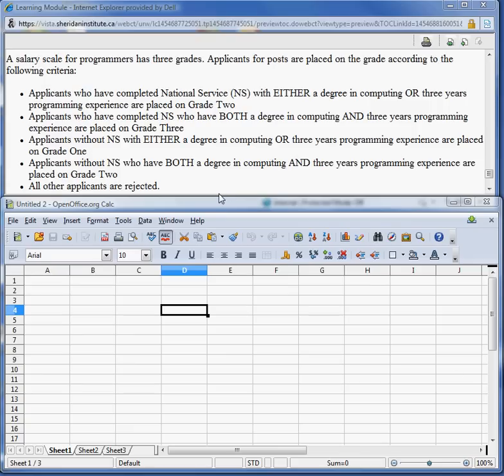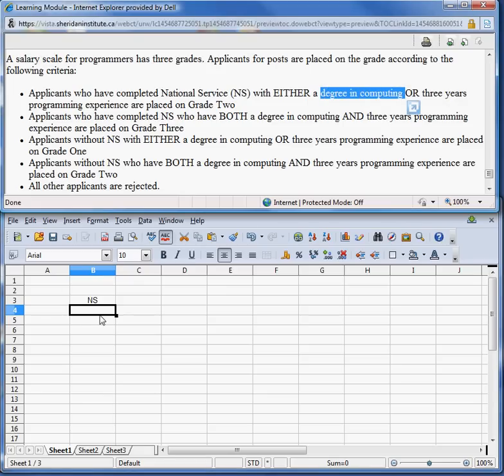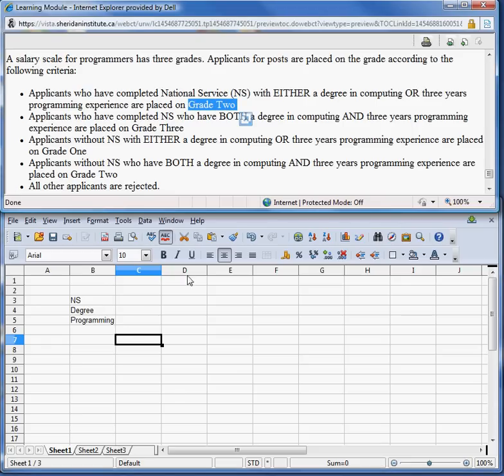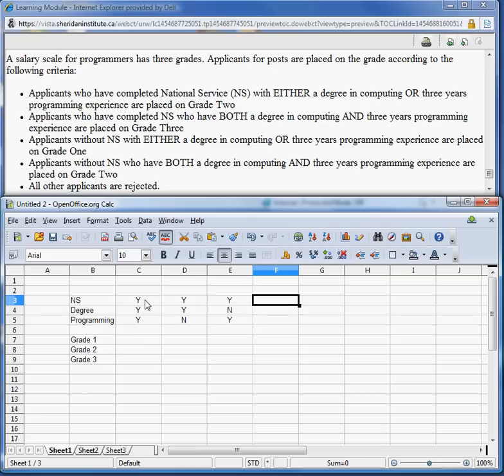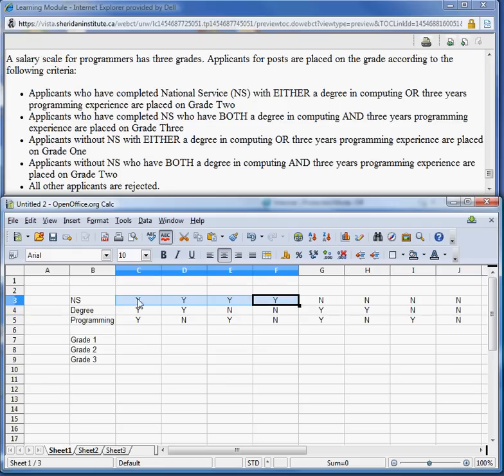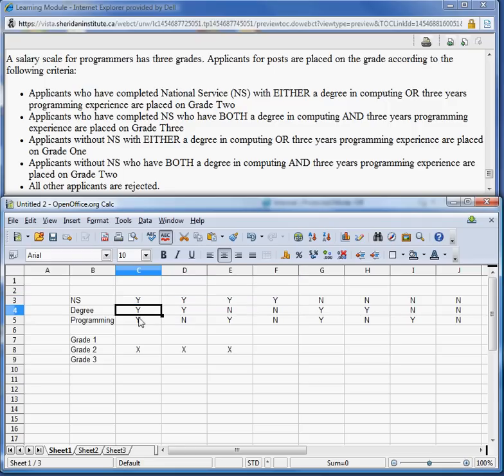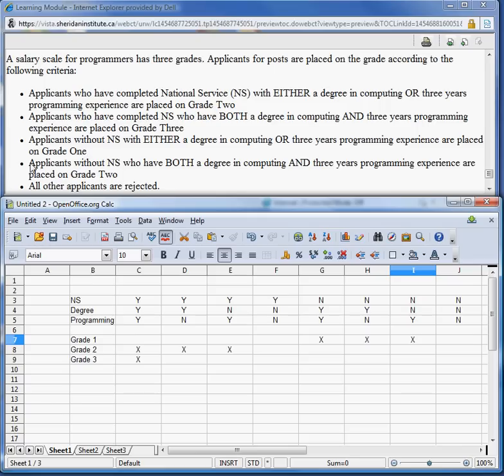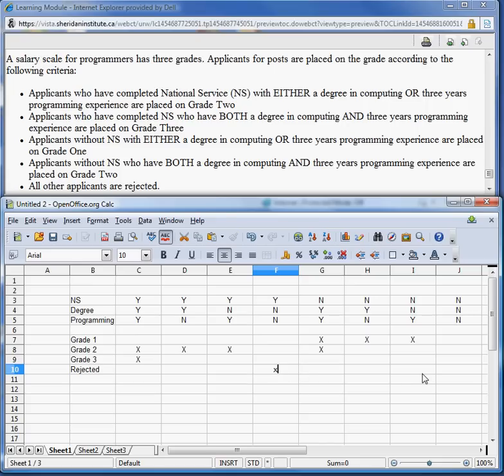Creating a limited entry decision table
We analyze business requirements for hiring new applicants and we construct an appropriate (limited entry) decision table.